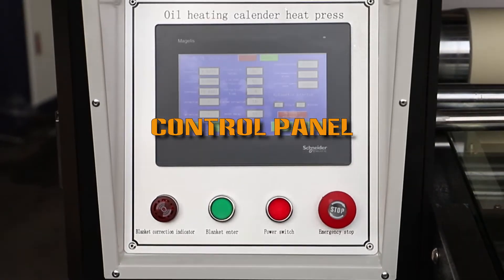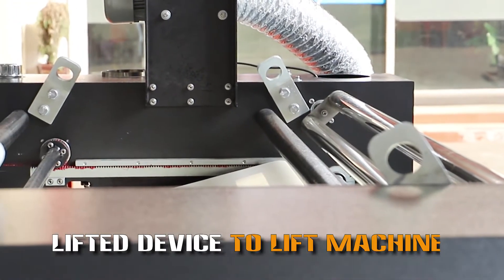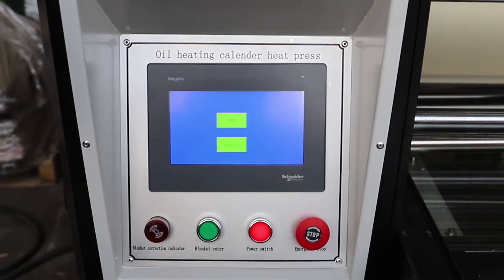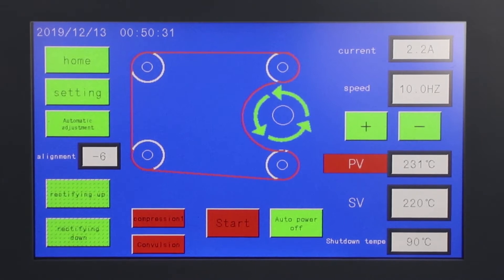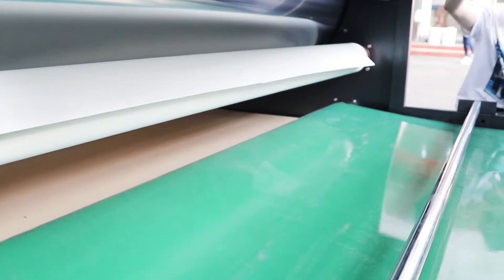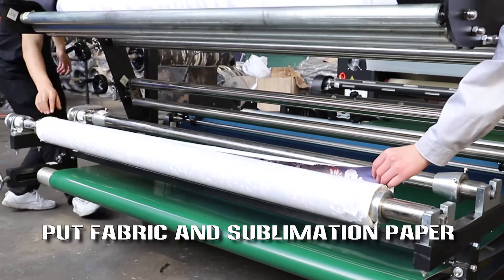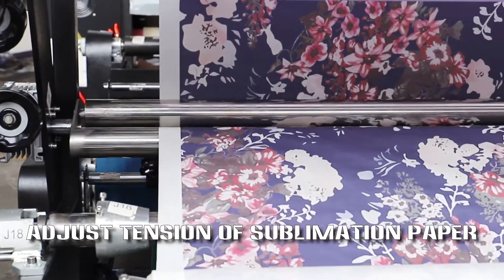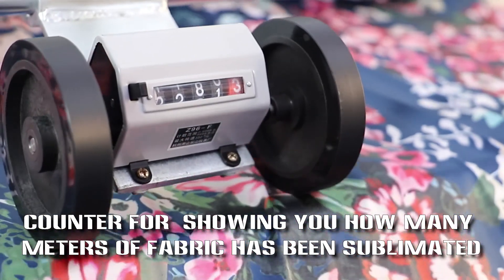How To Operate Autoamtic PLC Digital Sublimation Large Format Roller Heat Press Machine?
Features

1. Auto preheat and off machine.

2. Auto trouble diagnosis system.

3. Senior security protection device

4. Oil heating, temperature uniformity (±1-2°C)no deviations of color.

5. The blanket is detachable, and not easy to burn; with belts putting device for installing and fixing the belts.

 6. Roller surface with Teflon coat, high hardness, wear resistant, anti-sticking.

7. With positive and negative function.

8. computer remote control technology.